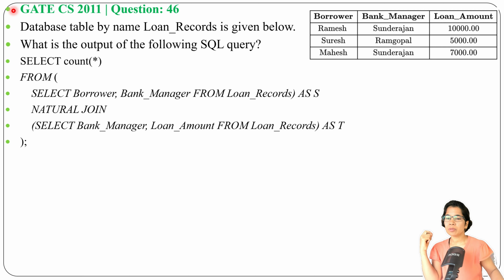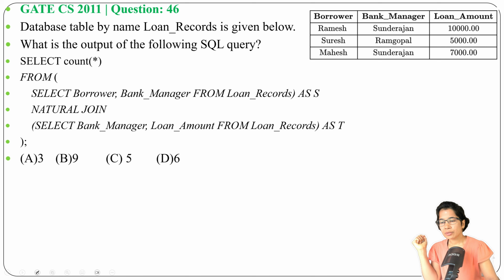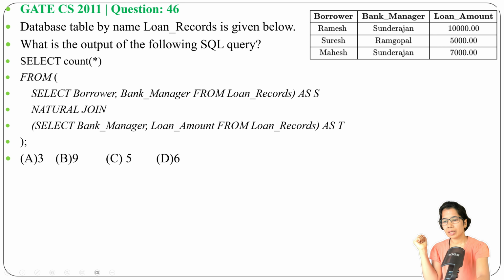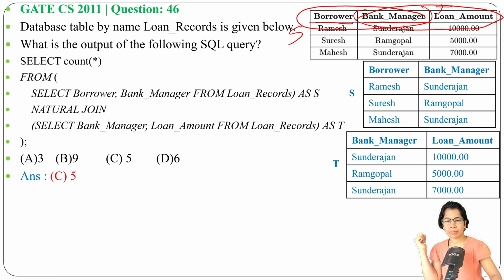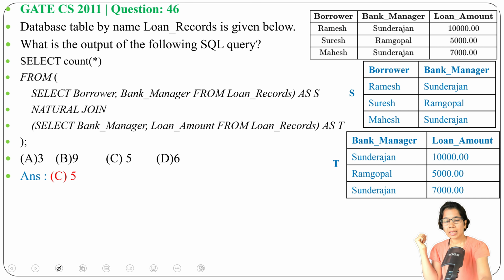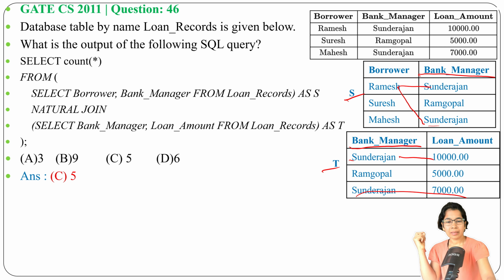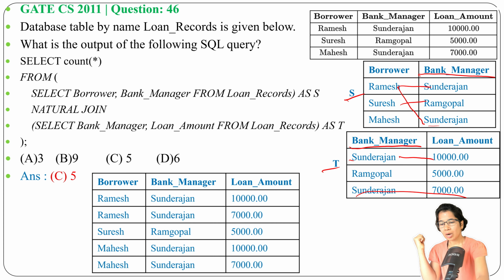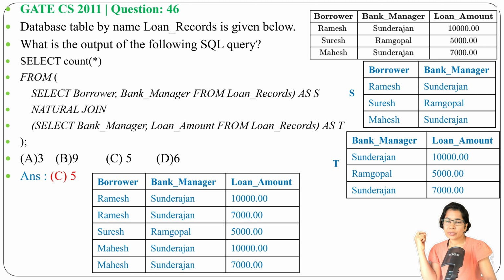GATE CS 2011 | Question: 46 Database table by name Loan_Records is given below.What is the output of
Database table by name Loan_Records is given below.
What is the output of the following SQL query?
SELECT count(*)
FROM (
    SELECT Borrower, Bank_Manager FROM Loan_Records) AS S
    NATURAL JOIN
    (SELECT Bank_Manager, Loan_Amount FROM Loan_Records) AS T
Ans : C

⏰ Time stamp
➡️ 0:00 Question
➡️ 0:25 Solution